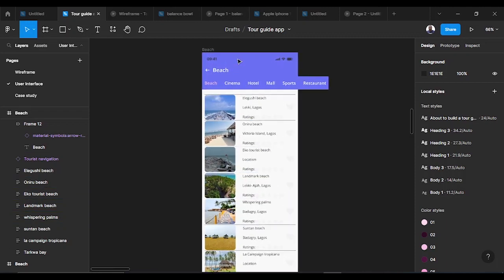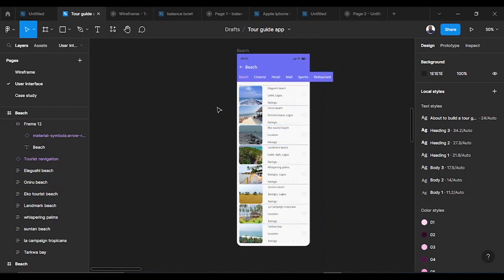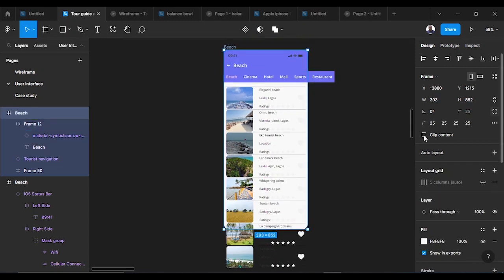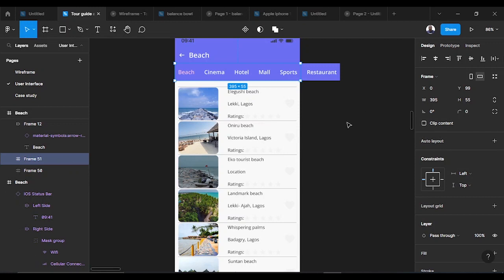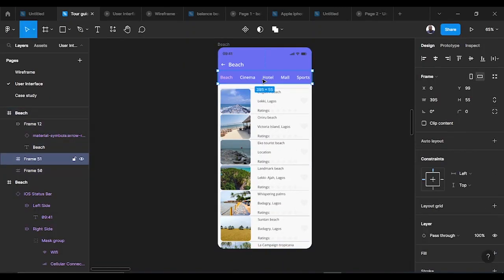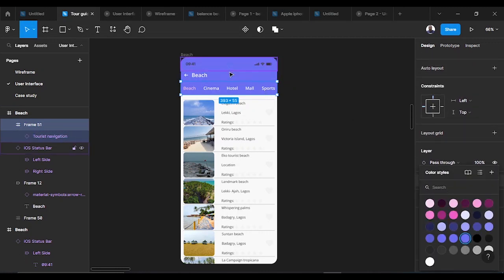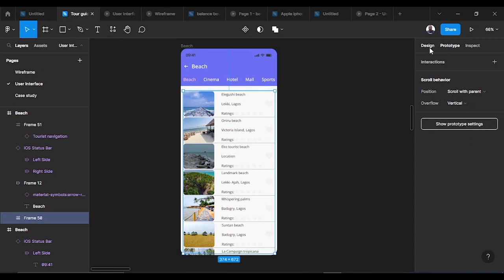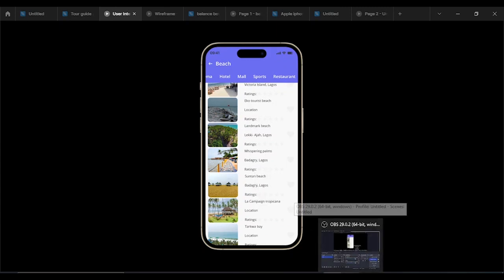Use an horizontal and vertical scroll figma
This video teaches designers how to implement an horizontal and vertical scroll into mobile interfaces using Figma

Use horizontal and vertical scroll